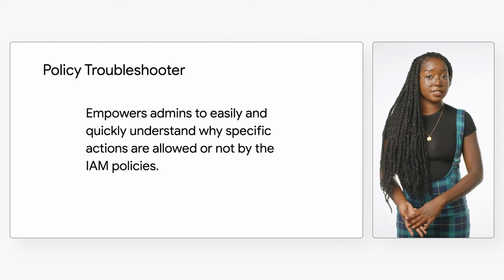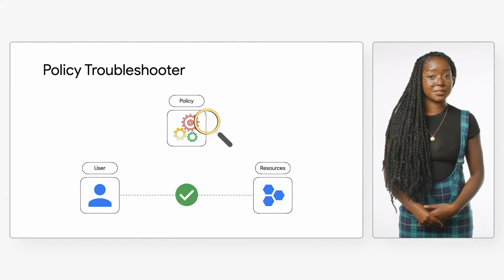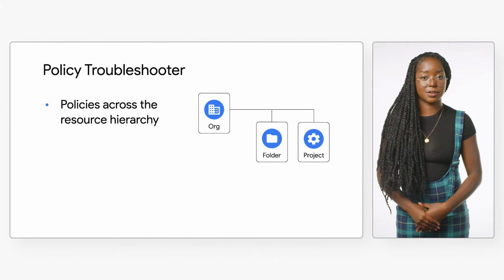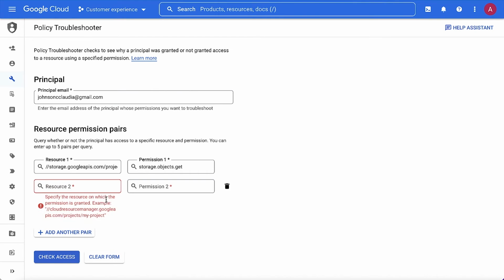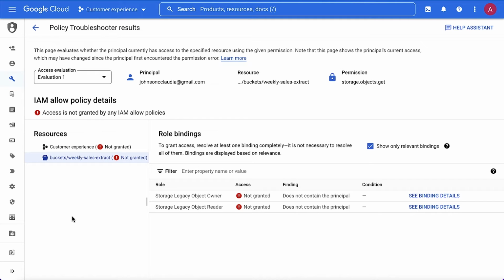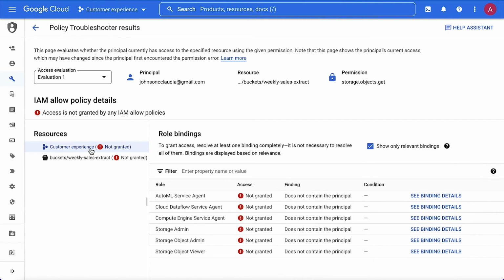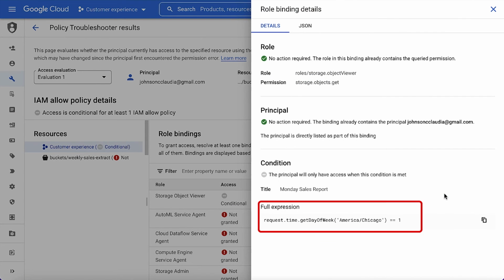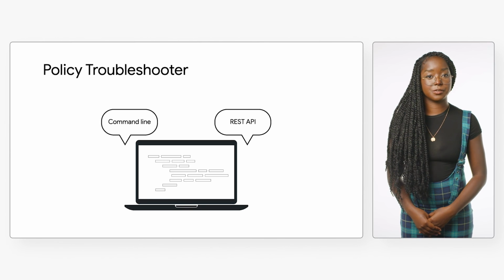Effortless debugging with Policy Troubleshooter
Policy Troubleshooter empowers admins to quickly and easily understand why specific actions are (or are not) allowed by the IAM policies. In this episode of Optimize with Active Assist, Kelci Mensah shows how Policy Troubleshooter helps quickly debug access issues. Watch to learn how Policy Troubleshooter can help reduce the time it takes to debug access issues in the Cloud.

Chapters:
0:00 - Intro
0:27 - What is Policy Troubleshooter?
1:37 - Demo of Policy Troubleshooter
3:30 - Next steps